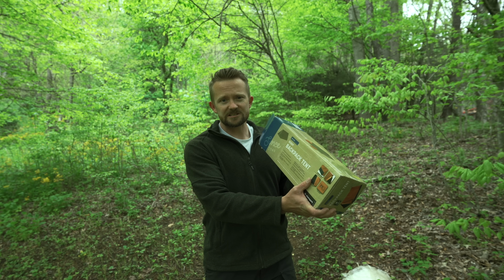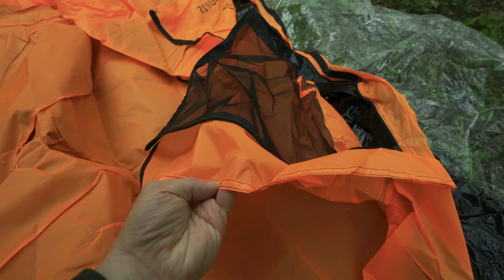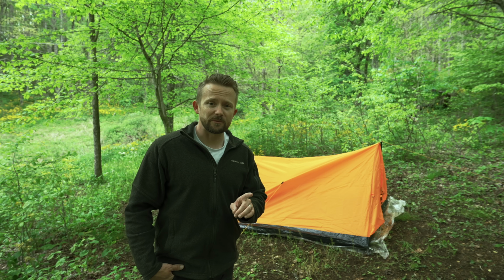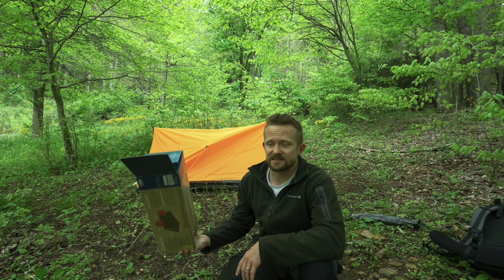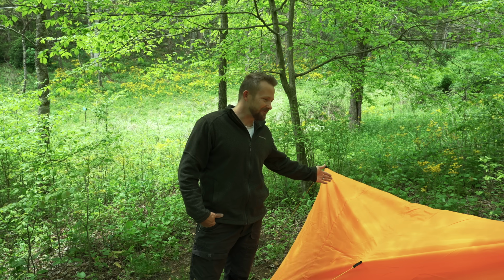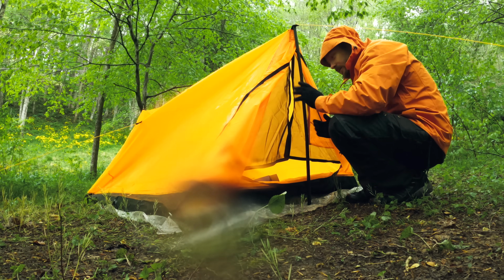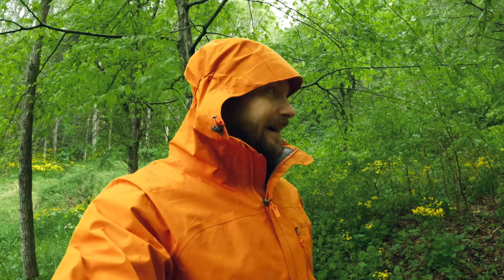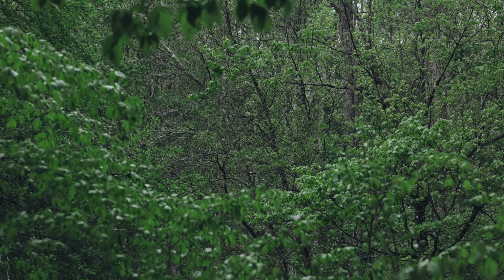⚠️ This Tent Could Kill You! - Dangerous Cheap Tent - Stansport Scout Tent Test Night Review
In this episode Luke is back with another dangerous tent, another piece of junk from the Spansports company!

Just as the Appalachian Dome Tent was dangerous, this one might be even worse!

or